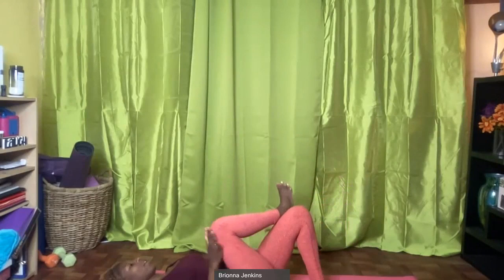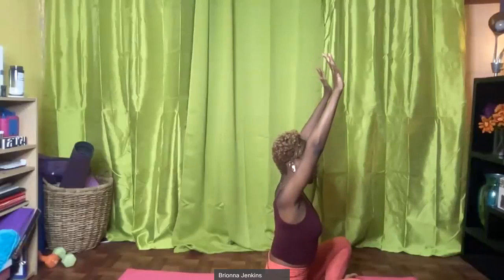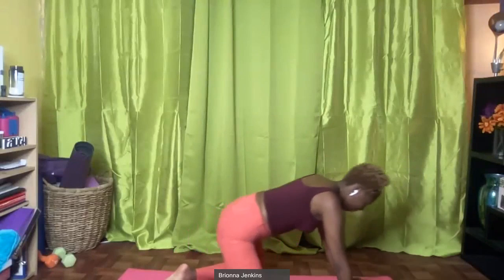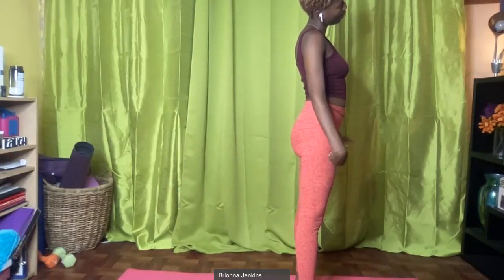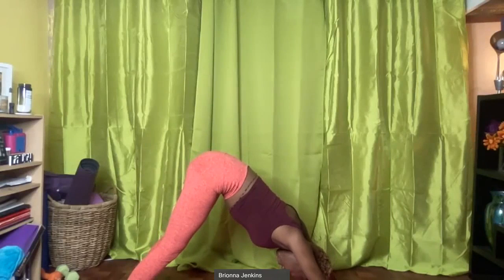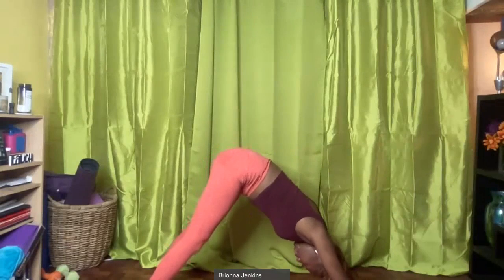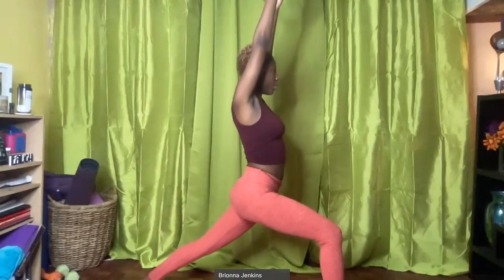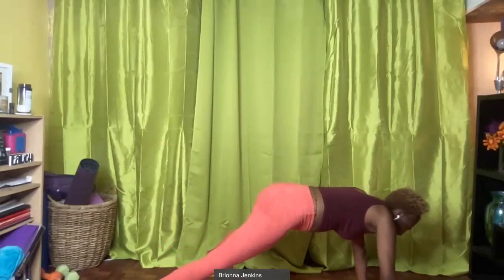INNERgize Flow with Bri-3/29/31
This 60-minute yoga flow is designed for all levels and pushes you to dive deeper into your practice with a focus on alignment and the use of pranayama (breath) to energize and synthesize the mind, body & spirit.